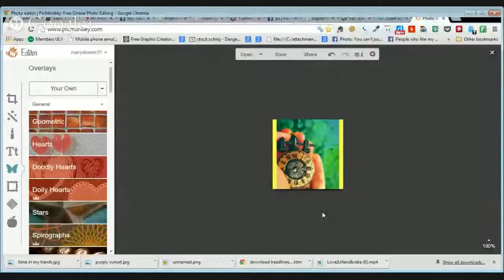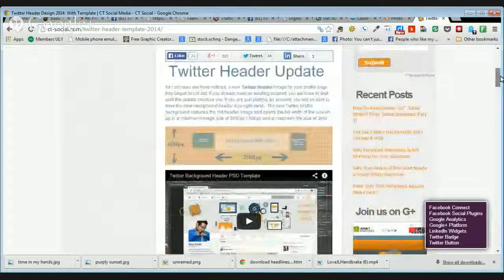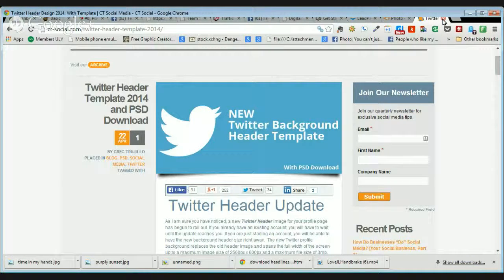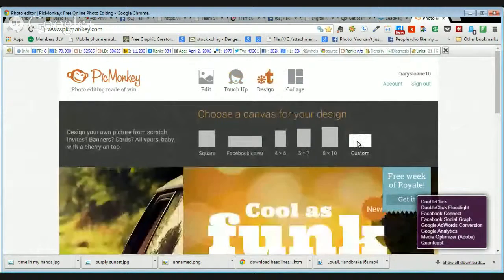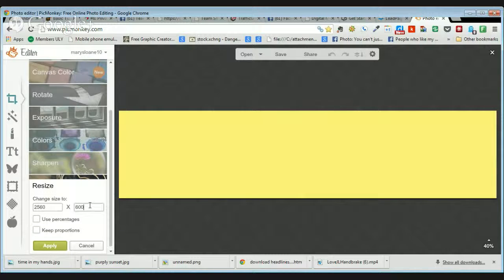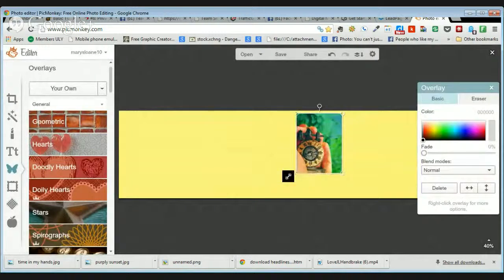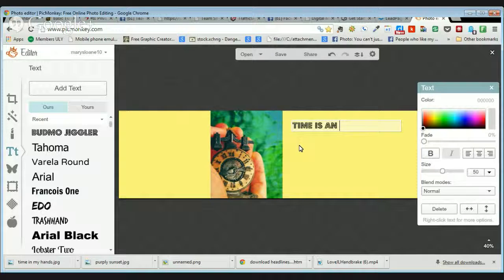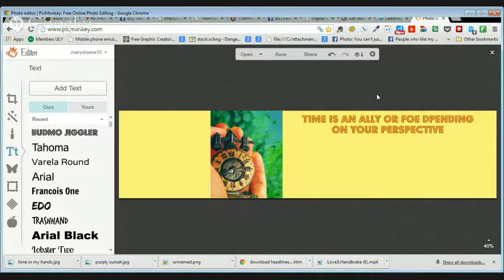How to Use Picmonkey.com #4